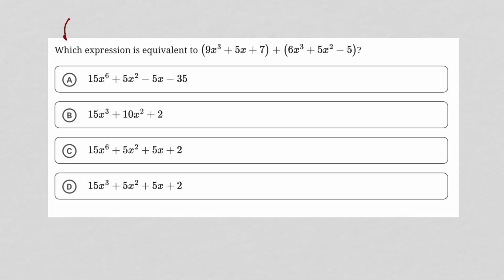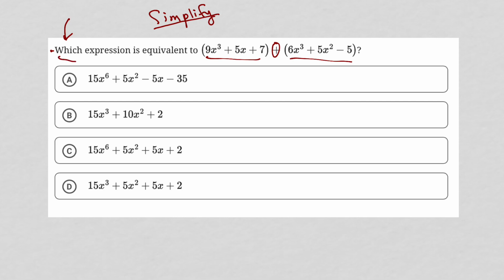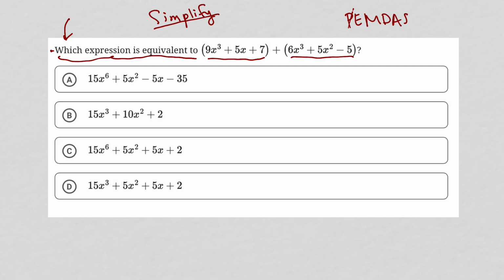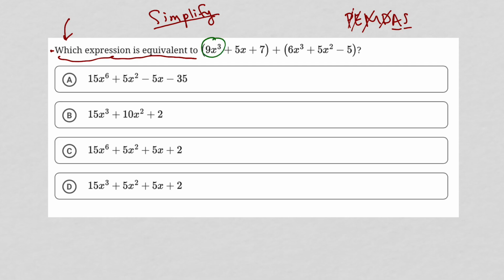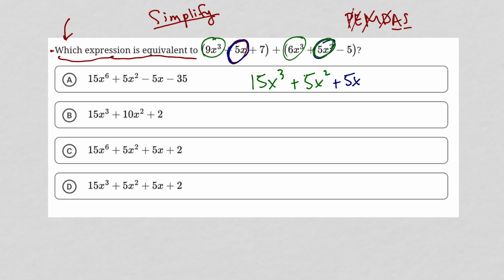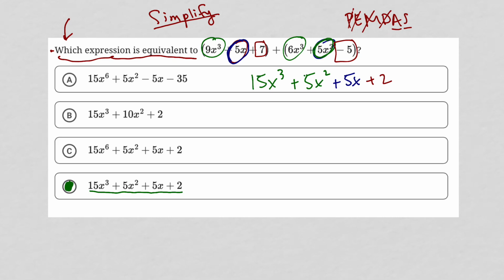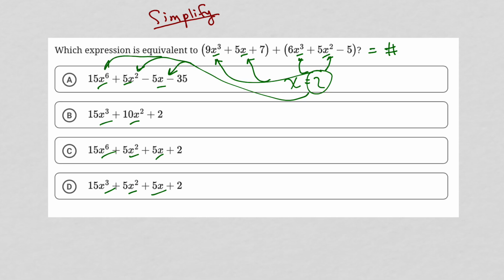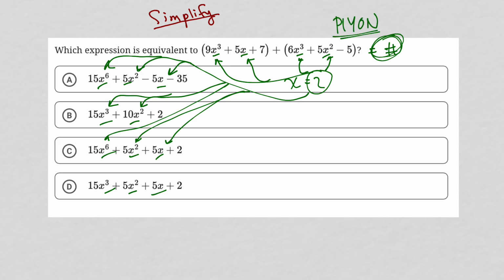Which expression is equivalent to (9x^3 + 5x +7) + (6x^3 + 5x^2 - 5)?